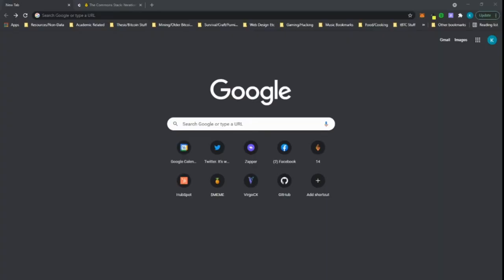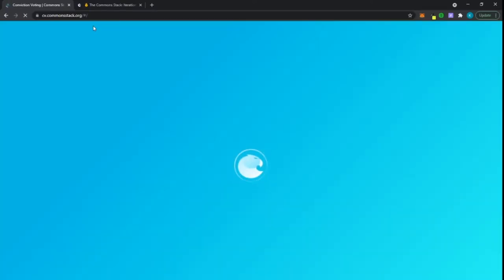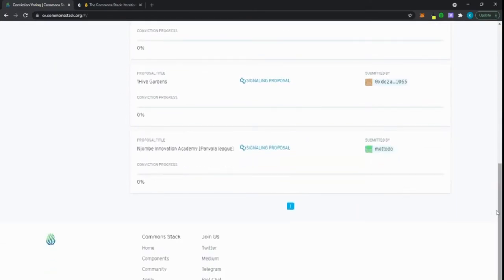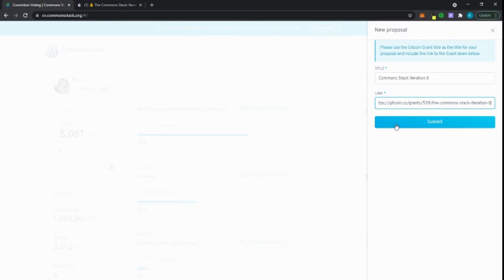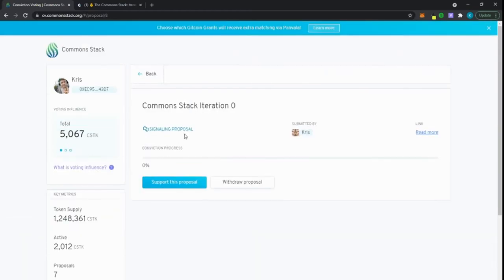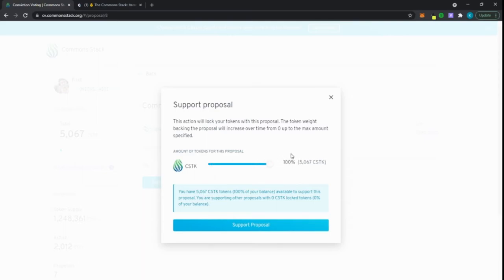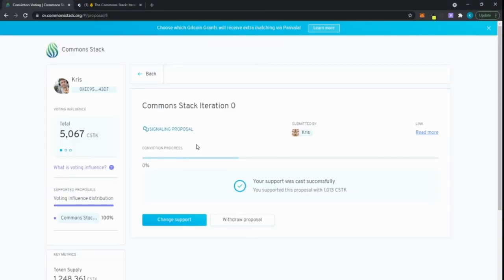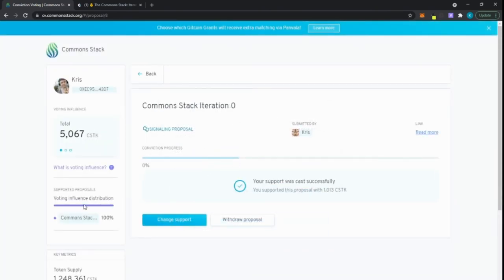Conviction Voting Walkthrough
Kris gives a quick walkthrough of the Conviction Voting Dapp, including how to submit and support proposals.

Please note that CSTK and the CV Dapp both operate on xDAI. Make sure your MetaMask wallet is set to the correct network when you connect!